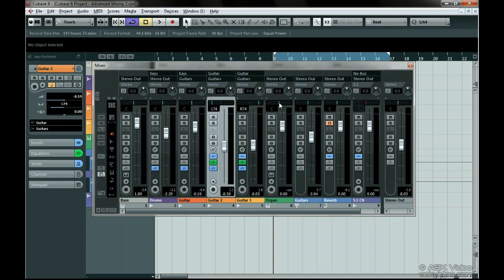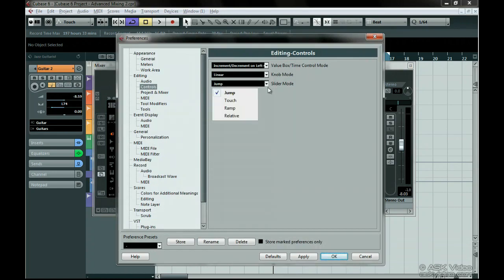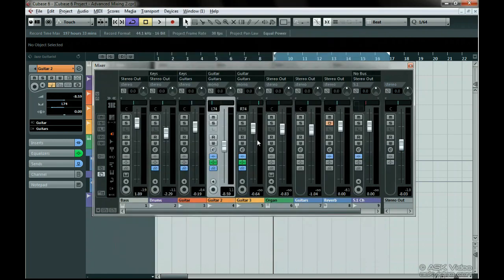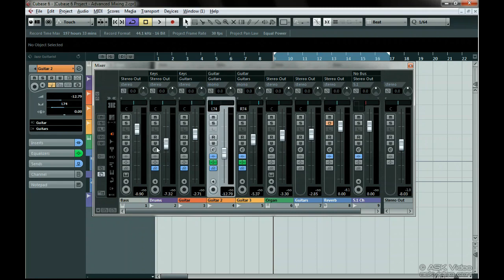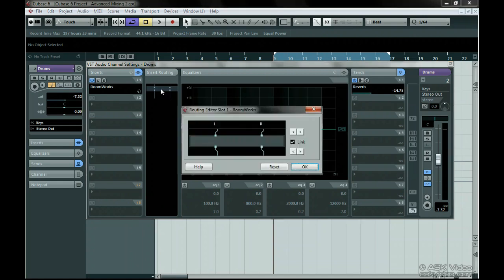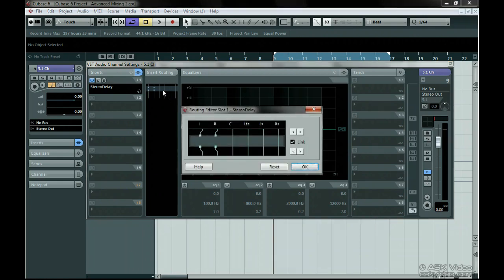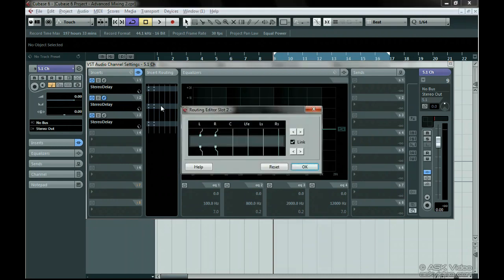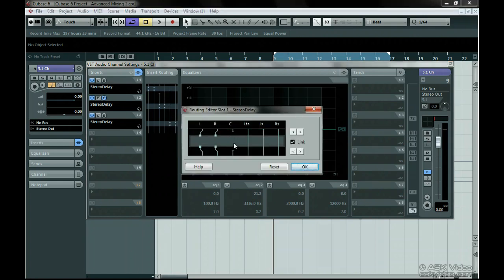18 Advanced Mixing 2 (Cubase 6)